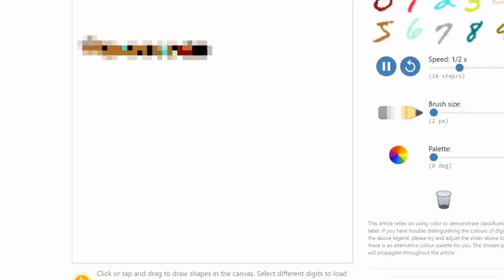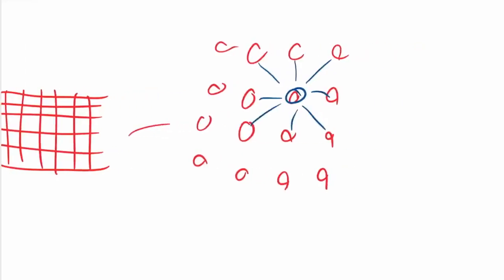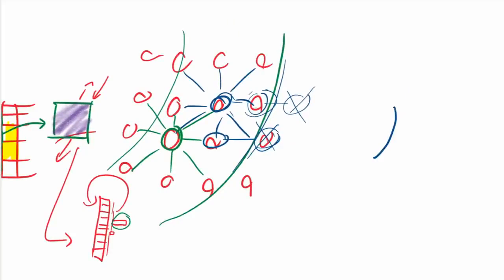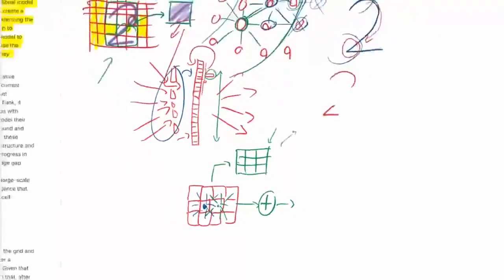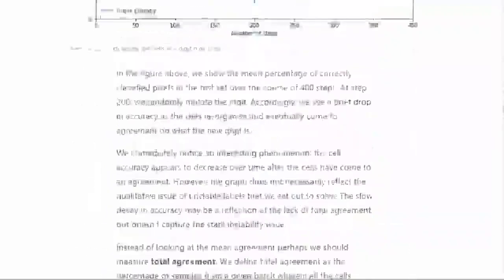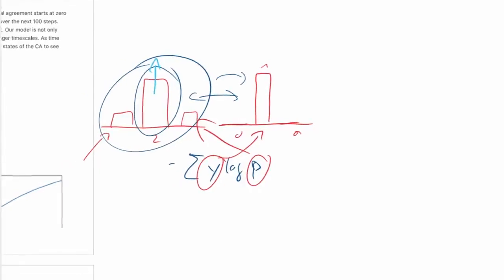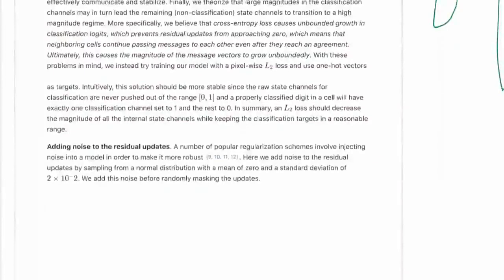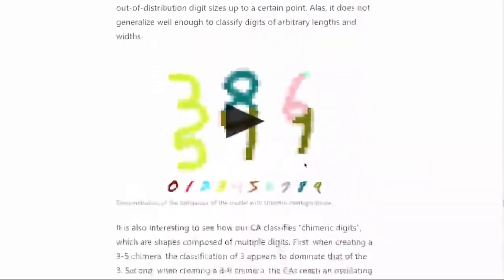AI经典论文解读74：Self-classifying MNIST Digits 自分类MNIST数字